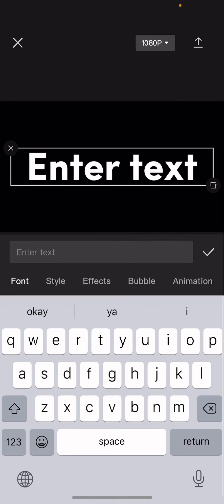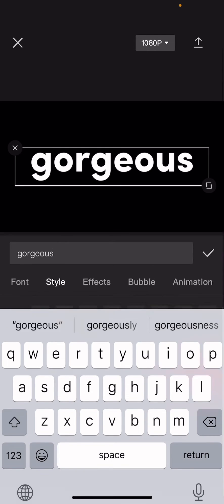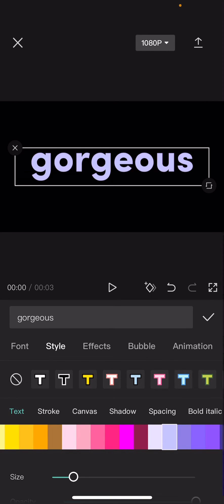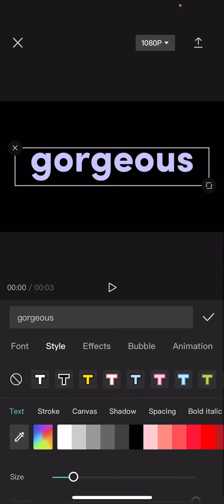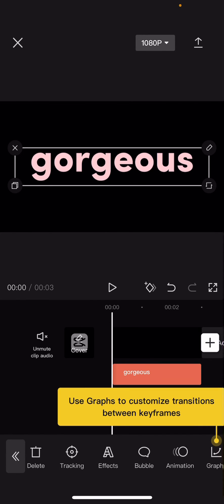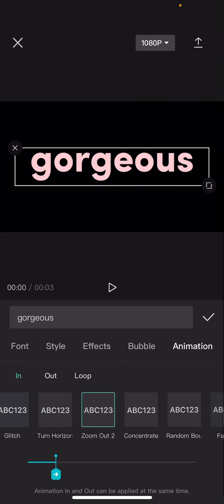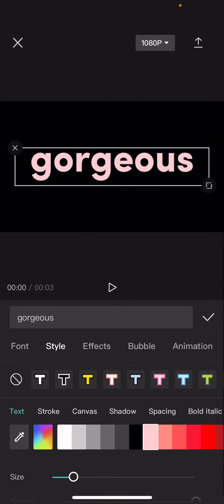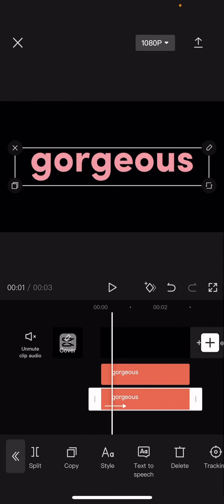Color Changing Text Animation Tutorial On CapCut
Learn how you can make a color changing text animation on CapCut by watching this tutorial.